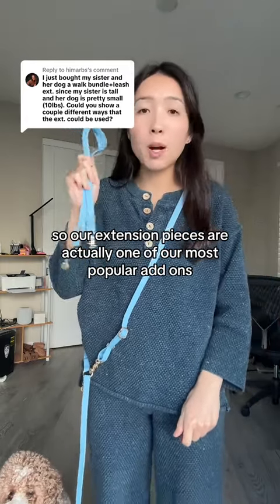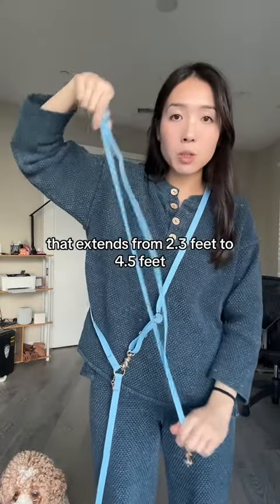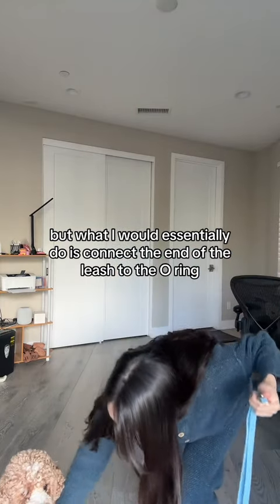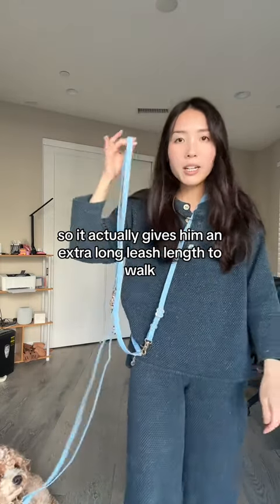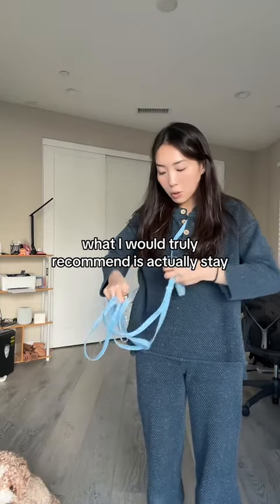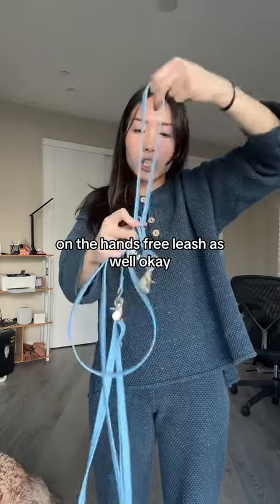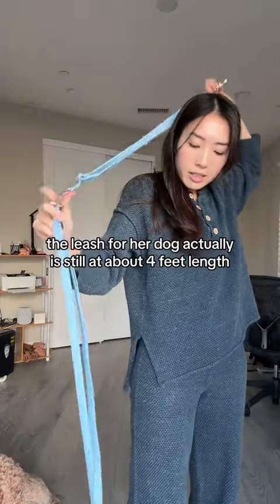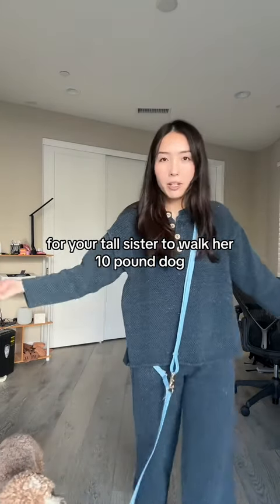Shop Sunny Tails - Different Ways to use our Extension Pieces